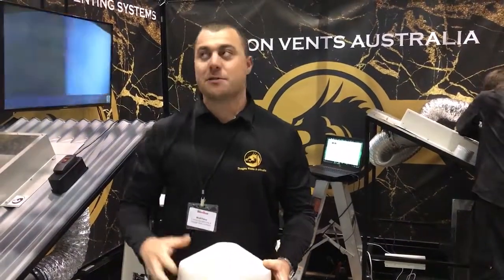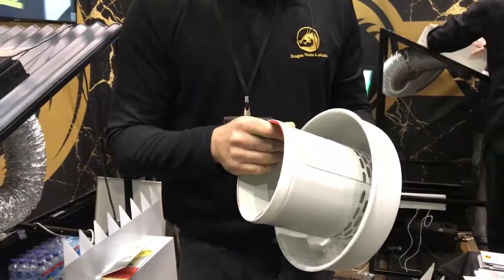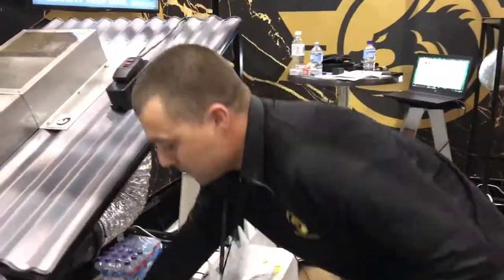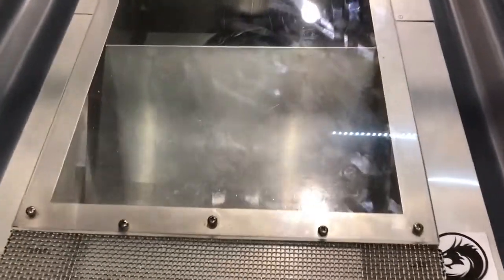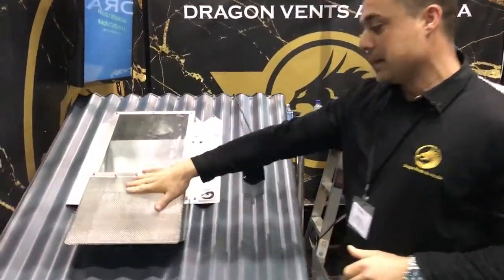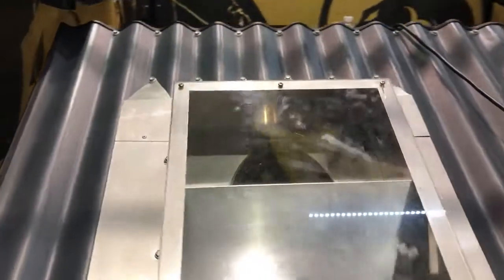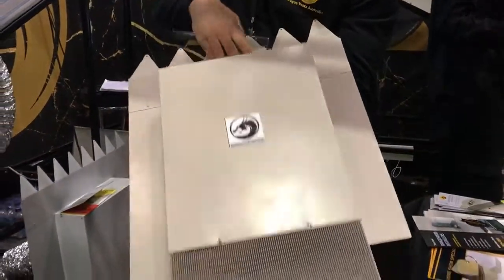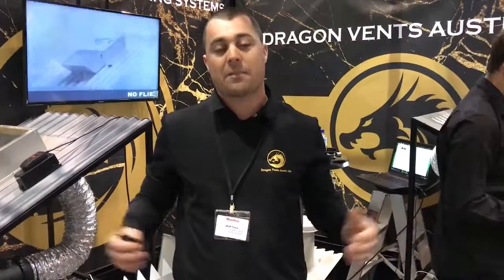Dragon Vents Australia Perth Home Show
- How you doing, guys? I'm Matt from Custom Arrangements and Dragon Vents Australia. We're at the Perth Convention Centre at the Home Show. What we're doing here today is educating people about standard mushroom cowls. These roof flumes, restricting your home appliances for up to over 60%. They're actually allowing vernim to enter your home from underneath, along with cold draughts. Especially with the storms we're having today, we'll be sure to have a lot of phone calls on draughts entering the home, tapping filters, all that sort of stuff. What we're doing, especially to overcome restriction, we've come up with something called the Dragon Vent. Along with it having a trapdoor system, it works on airflow to open it. So when you're arranged with on, it'll be open, and when your arrangement is off, it'll close, just by gravity. Once closed, absolutely stops all entry from cold air, vernim, and most important for the people building in bushfire areas, it's BAL-proof, stops fire embers from entering the house, et cetera, et cetera. Self-cleaning mesh. So we actually use the elements that we have outside, such as rain, to actually clean the mesh. Or you can actually maintain it just by squirting it with your garden hose, just from the ground. It all drains out the bottom here, with your drain holes. And we can actually hide them very close to your gutter line, so you can't see any vent at all on your roof. We supply these on Colorbond roof, and also for tiled roofs. So we've got all your colours covered, all your Colorbond colours covered. It's made from Australian Colorbond. 20-year guarantee with 316 stainless mesh. Very over-engineered product, couldn't be made any more better with quality. All made here in Perth, Tundula. And if you've got any more questions, check us out. Obviously, you've seen us on the website. Please Call 1800 DRAGON, or look us up on the website, dragonventsaustralia. Thank you very much.
To get your tickets for the next Perth Home Show